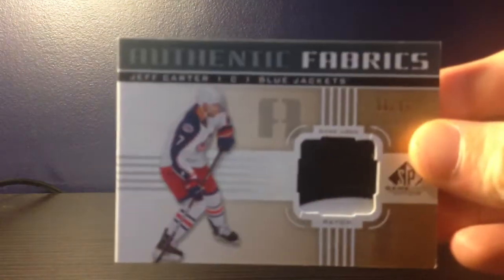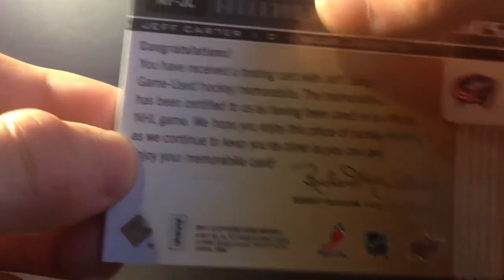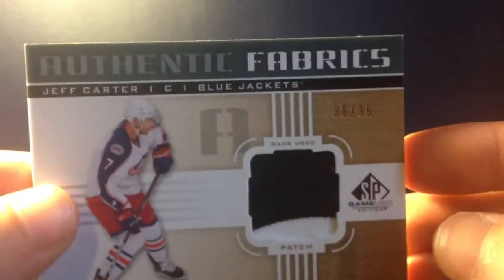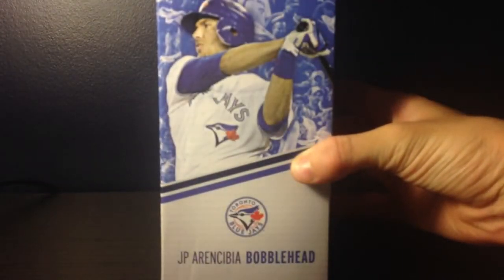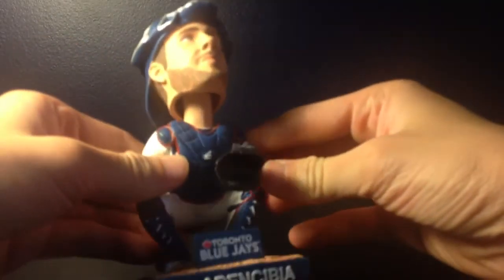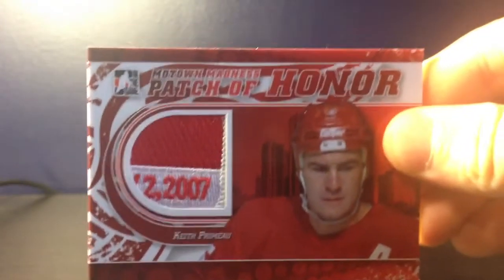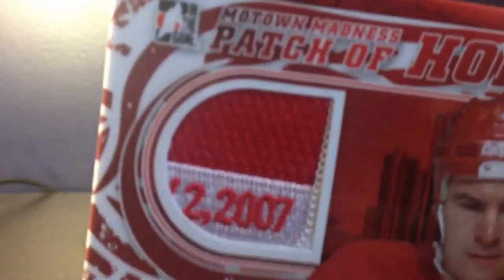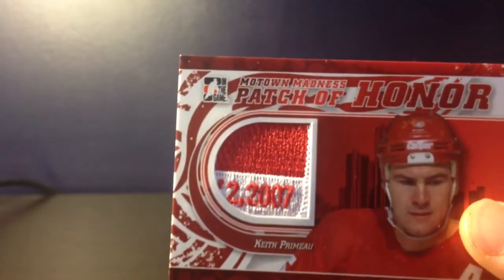Mailday Recaps + Pack Recaps! 12-13 Rookie Anthology!!!